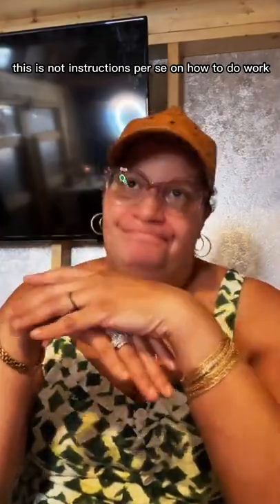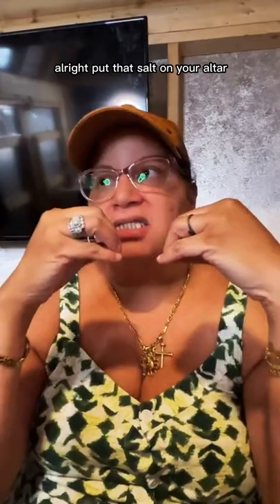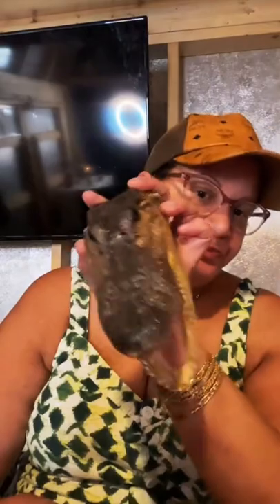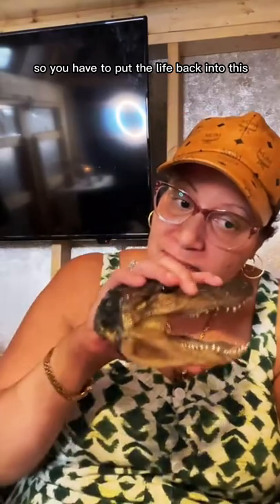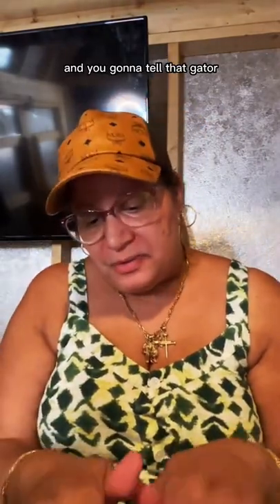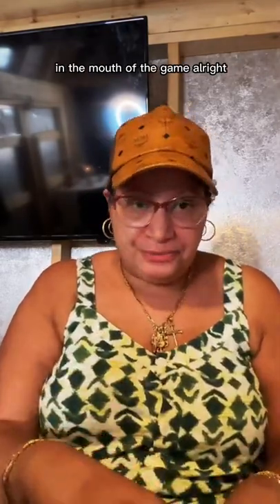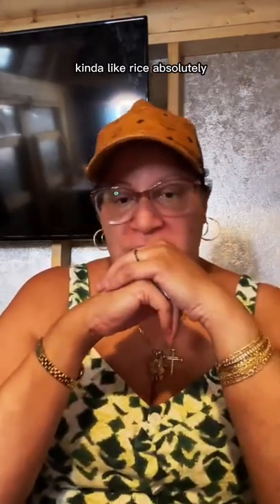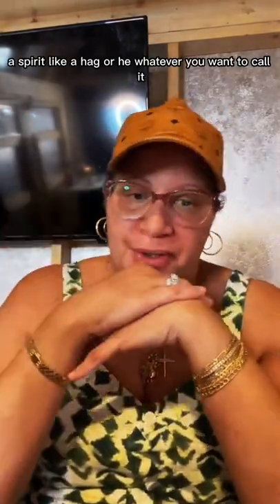Tools you can use in Hoodoo from the water and sea | Rootz and Stonz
There are several sea and aquatic creatures you can use in your Hoodoo Practice. Hoodoo is so much more than just burning candles. We discuss Using Conch Shells, Crab Shells, Turtle Shells and Gator Heads. Most importantly the salt of the sea helps us connect with our ancestors that we lost during the middle passage.